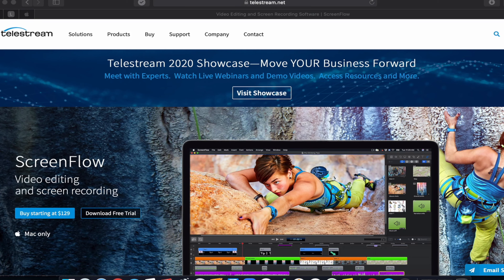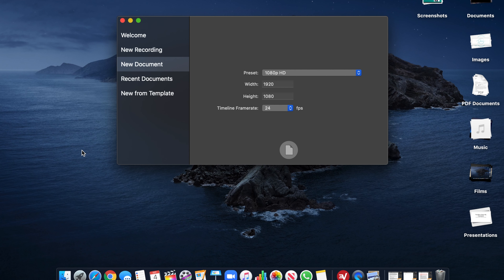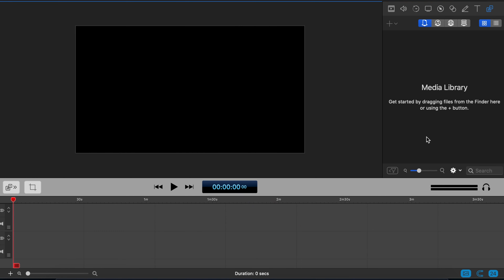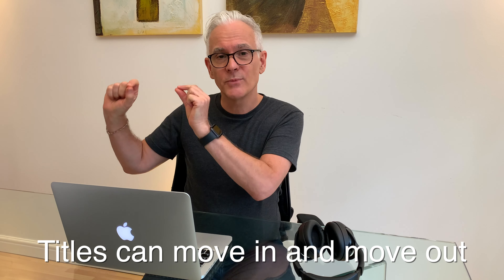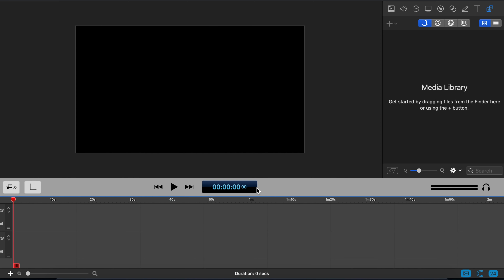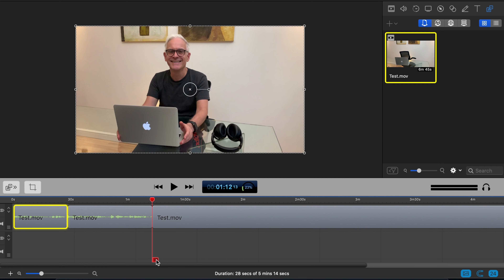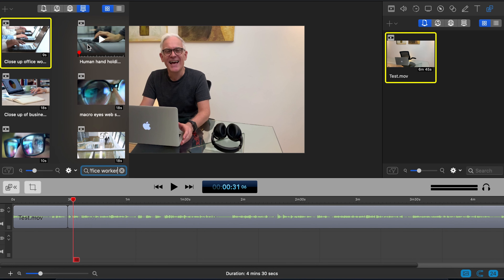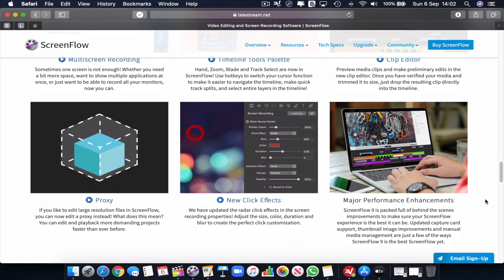Screenflow For Mac Video Editing BeginnersGuide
Learn how to use Screenflow for Mac from this beginners guide to video editing.  Knowing how to edit your own videos is an essential part of producing the best videos you can make.

Whilst I talk about links and FREE trials in the video, this is NOT a sponsored video.

Let me know if you’d like to see any other ‘how to edit’ type videos in the future and I’ll record them, too.

If you’d like to learn more about how to grow your business using online video, including writing, filming and editing content - and how to put that together as a campaign, then sign up for my online course - 'Speak Like A Pro Online’
The platform I recommend (and use) for my website, mailing list and online course is:
Kajabi. You can try them out and get a FREE 28 day ‘getting started’ online course

My kit:
Camera: Apple iPhone XS

Lightweight tripod

Phone holder clamp

Rode Lavier Mic for smart phones

Rode extension cord

Video production, music and additional b-roll in the video courtesy of Screenflow 8 for Mac